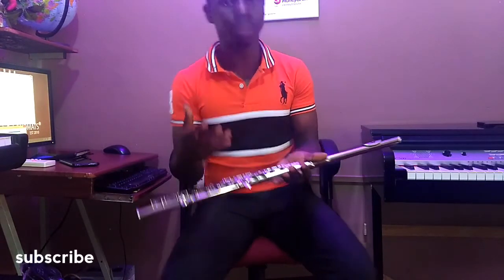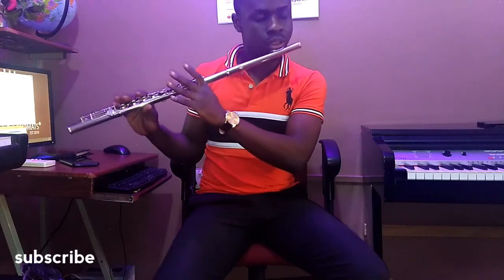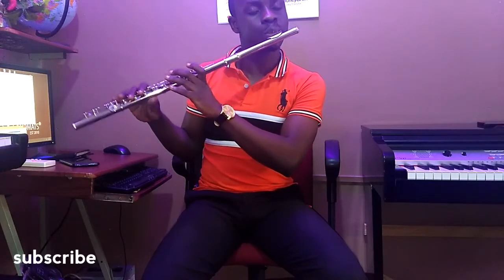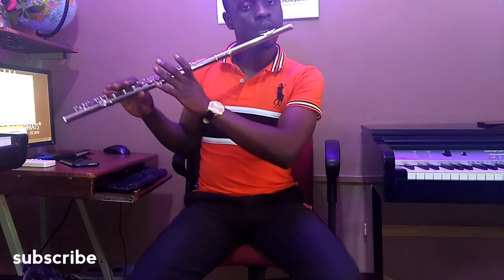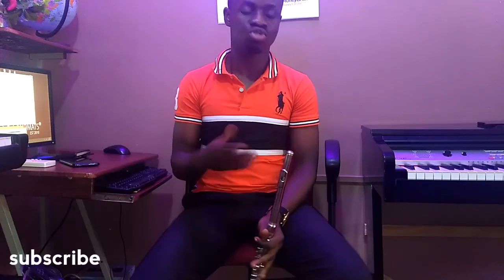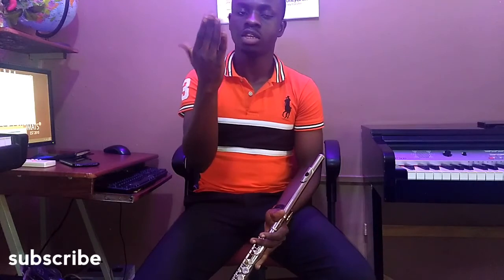Flute Lesson III - Blowing and Vibrato of the flute